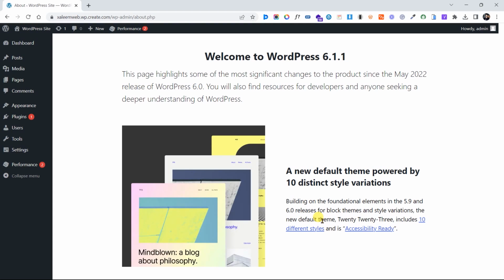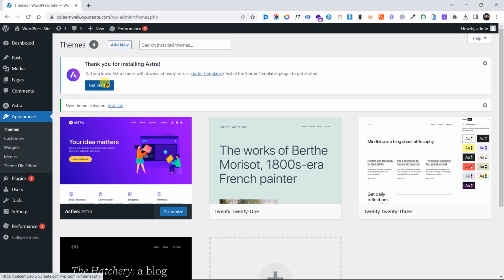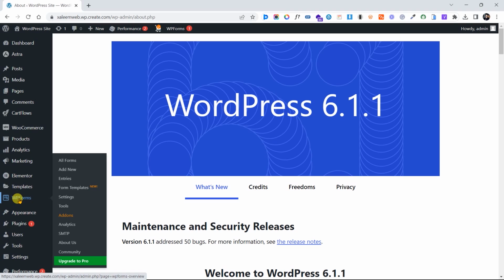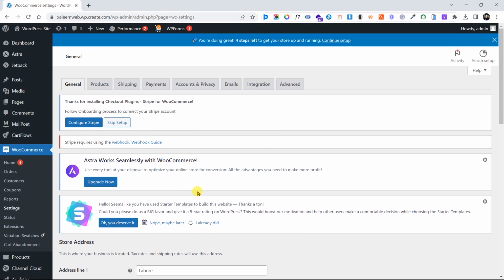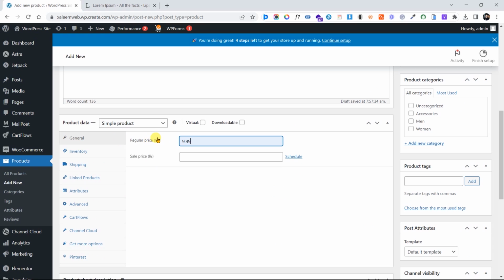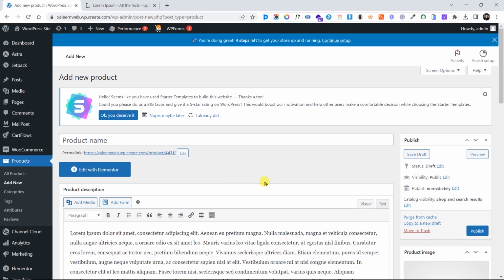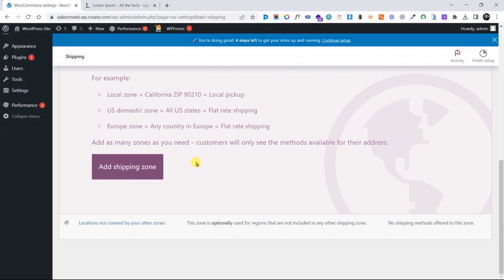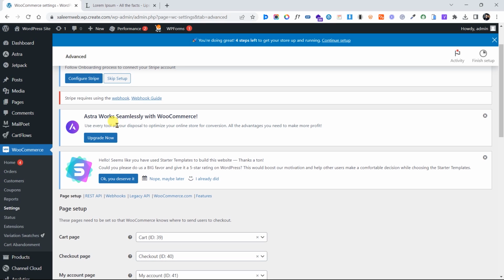How to Set Up a WooCommerce Store: A Step-by-Step Guide | Latest 2023 | WordPress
Starting your online business has never been easier with WooCommerce! This beginner-friendly guide will take you through the process of setting up your own WooCommerce store. From customizing the design to optimizing it for success, we'll cover all the basics you need to know to get started. Whether you're new to online business or just looking to switch to WooCommerce, this video is perfect for you. Learn how to market your store, manage it effectively, and protect it from security threats. Get ready to launch your successful WooCommerce store with this beginner's guide. Watch now and start your journey today!

Hire us for  Any type of Website Development
Direct Work